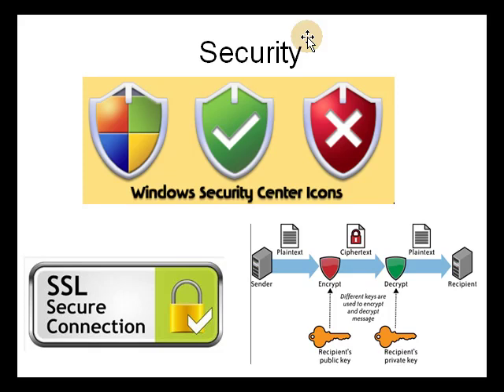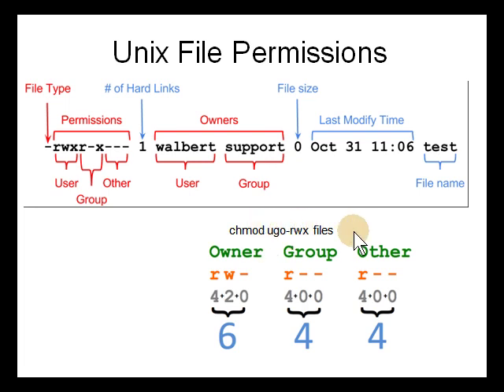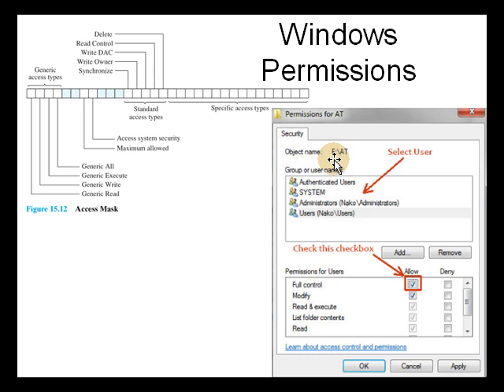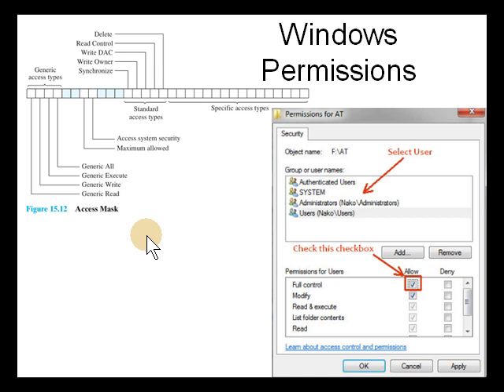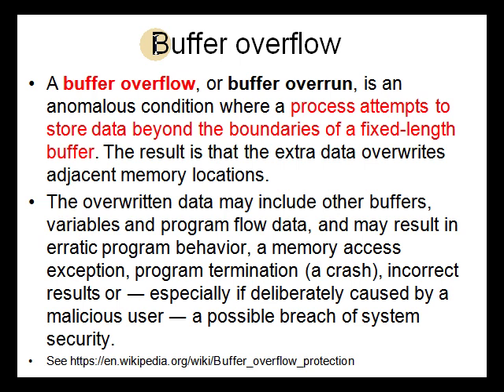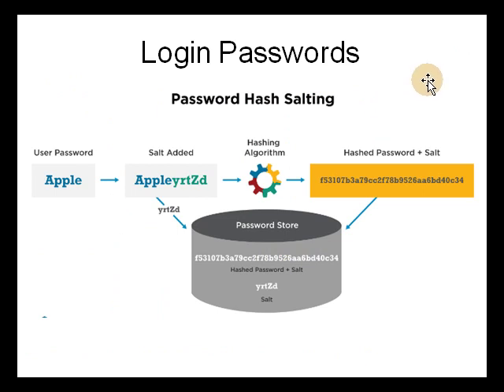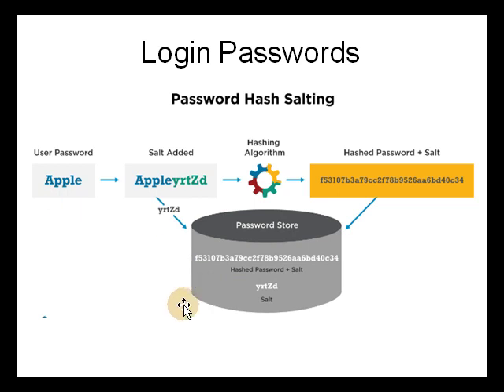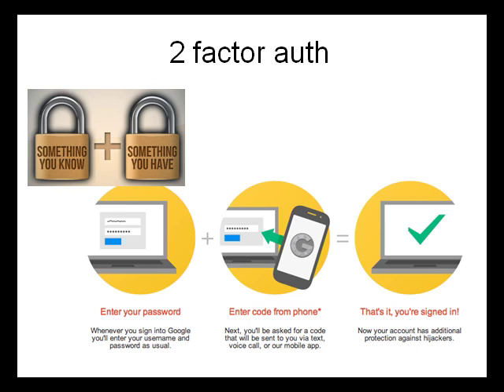Intro to Network Security Part 1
Introduction to computer and network security, part 1 of 2.